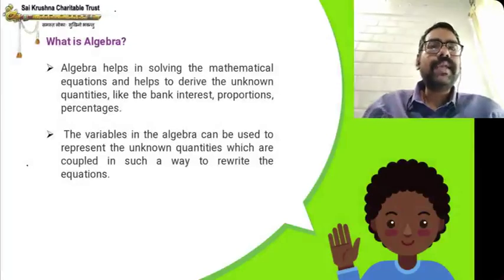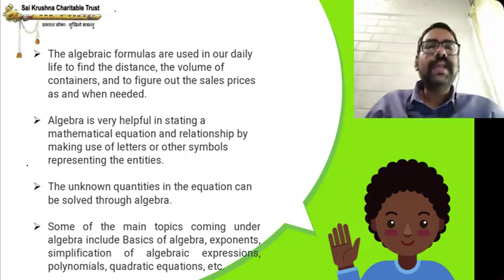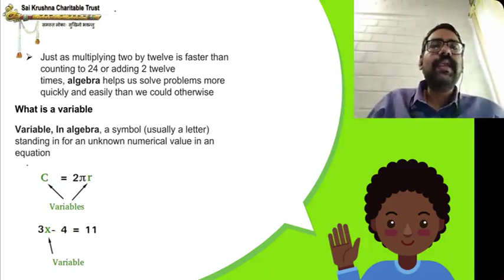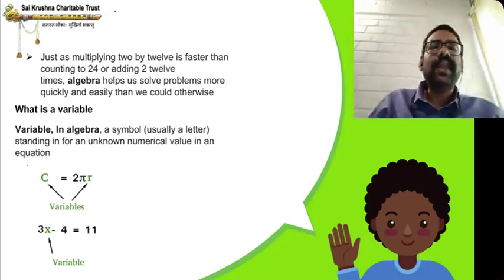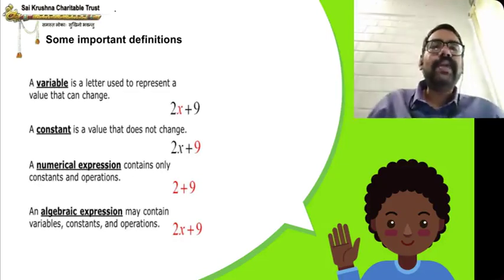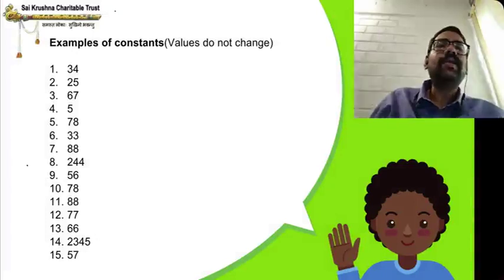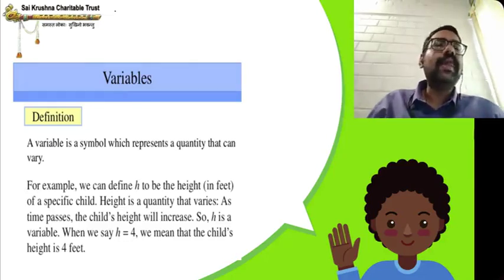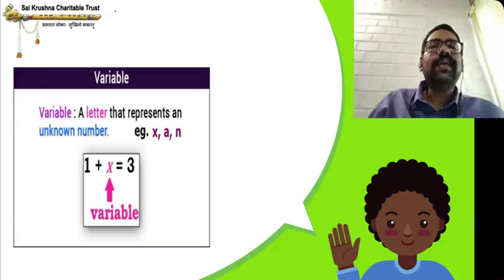#2214 - Algebra | Part 01 |Chapter 11 | Mathematics | Class 06